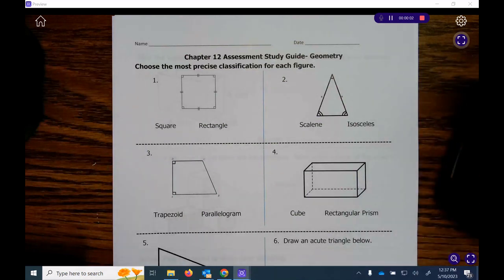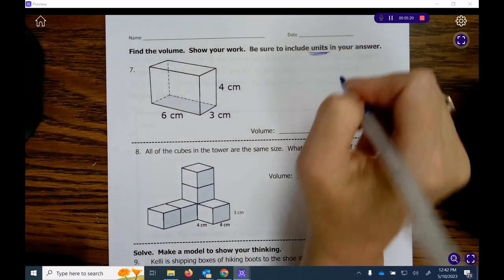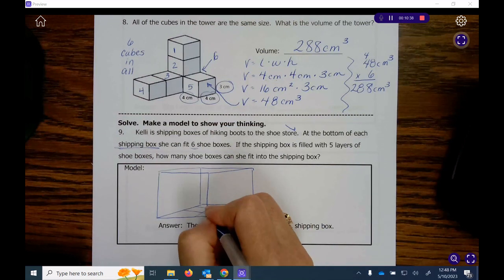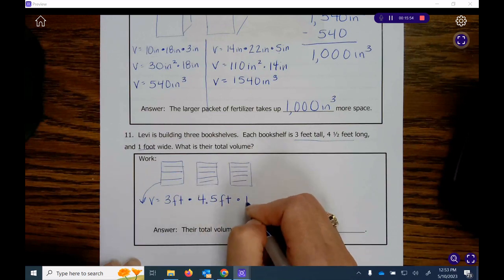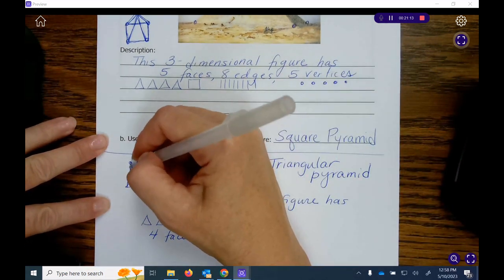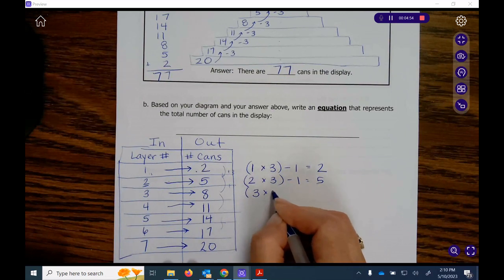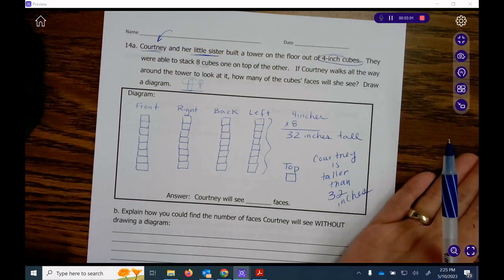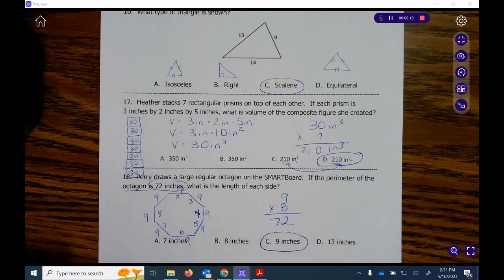Unit 12 Test Study Guide Video